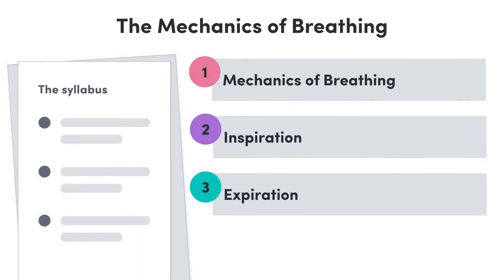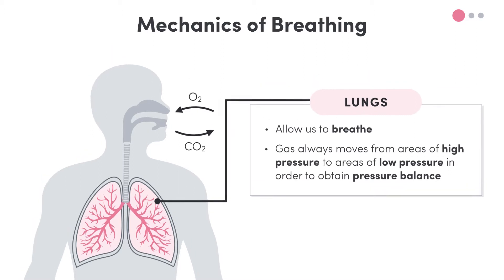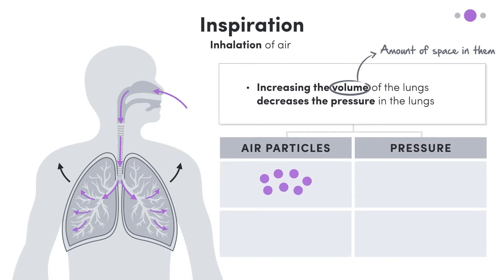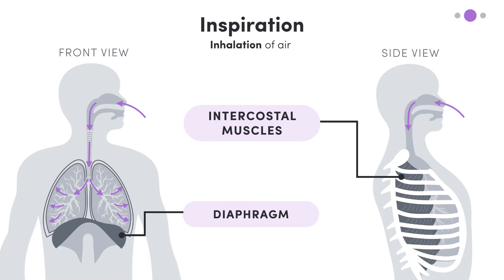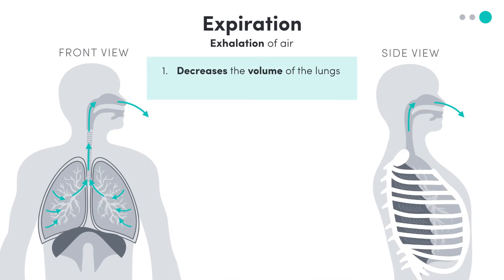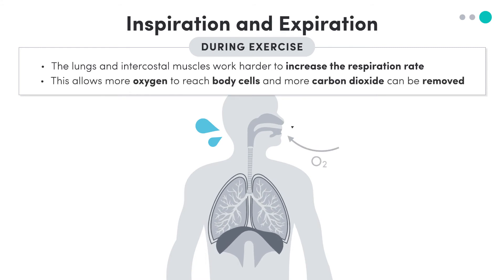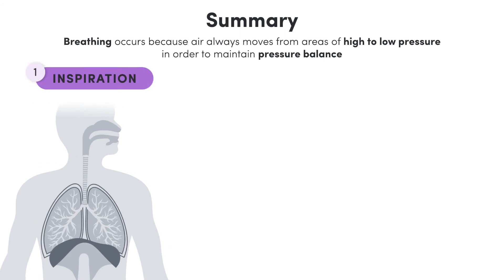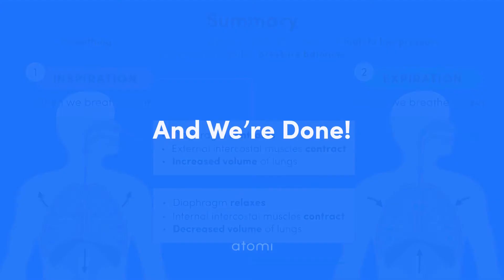NSW Y11-12 PDHPE: The Mechanics of Breathing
In this video, we cover the mechanics of breathing by looking at the two stages involved: inspiration and expiration.